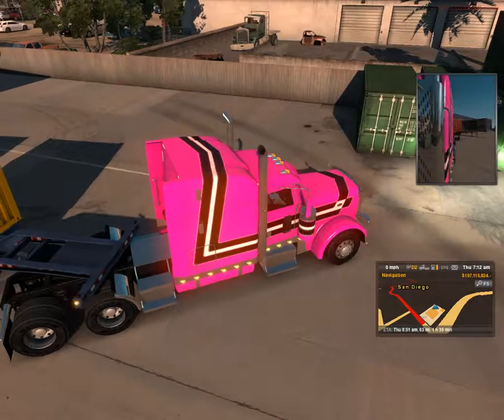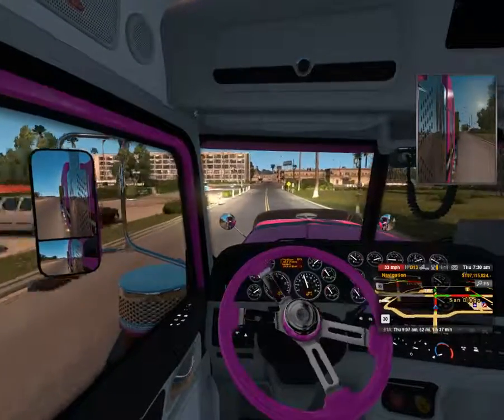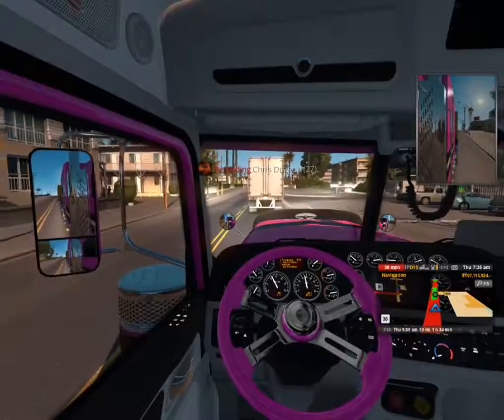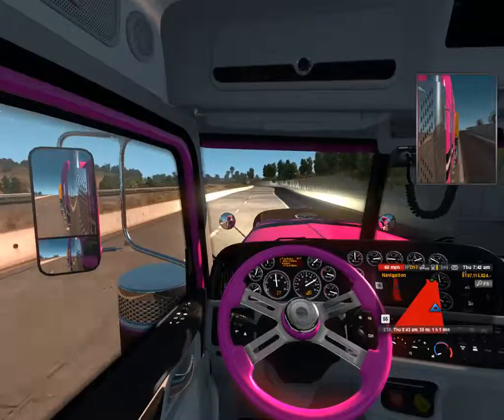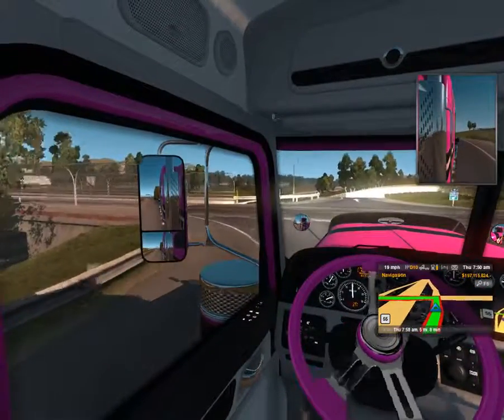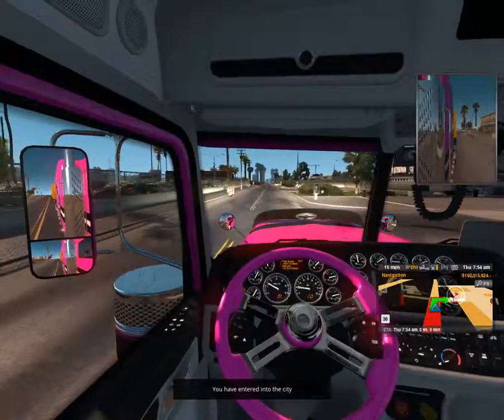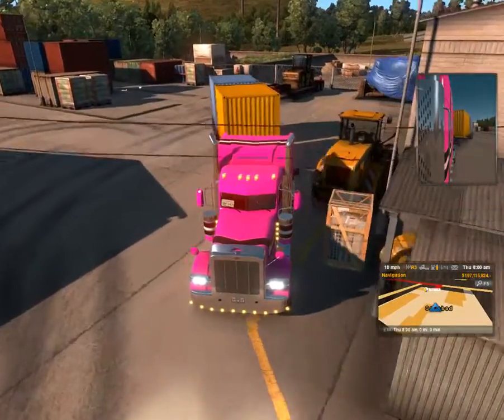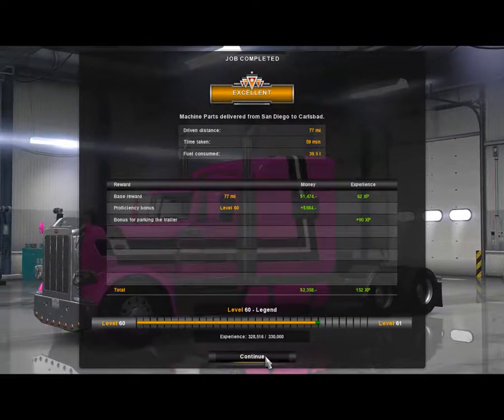ATS-MP San Diego- Carlsbad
welcome back.
SUPPORTING CANCER RESEARCH- hi guys, this charity means alot to me, it genuinely helps research cancer. My uncle is terminally ill with lung cancer- he was healthy and was never poorly, right until he got diagnosed with cancer. If you would like to donate to this great charity. please via this link- it would mean a lot to me, and to the charity. thank you... we can ALL make a difference. If you donate to this great cause, if you want to I will give you a shoutout on my channel. thanks everyone

For cheaper games visit G2A... for a whole range of different games.